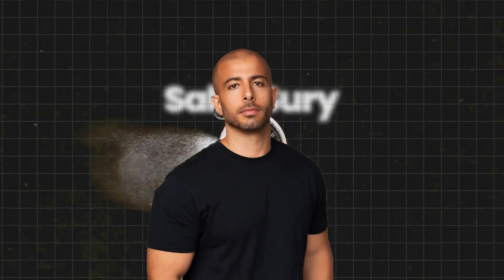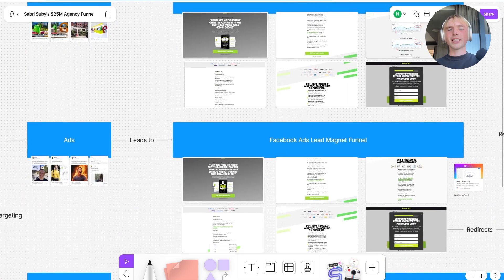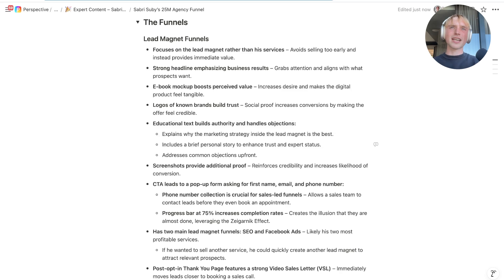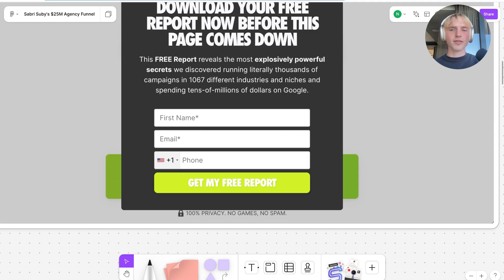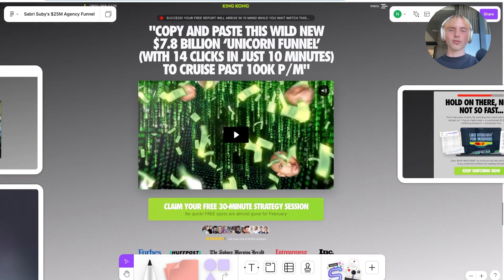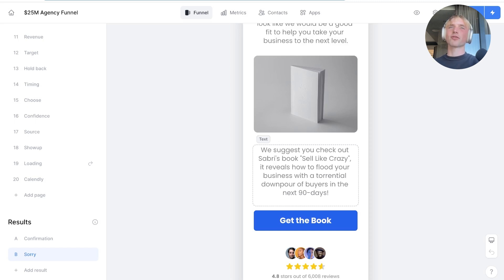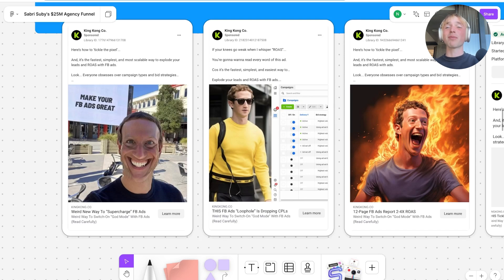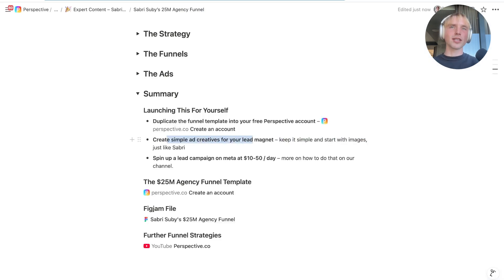The Agency Funnel That Prints Clients (Sabri Suby’s Full $25M Strategy)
- *Create simple ad creatives for your lead magnet* – keep it simple and start with images, just like Sabri

- *Spin up a lead campaign on meta at $10-50 / day* – more on how to do that on our channel.

### Here's the Figjam File

### Further Funnel Strategies